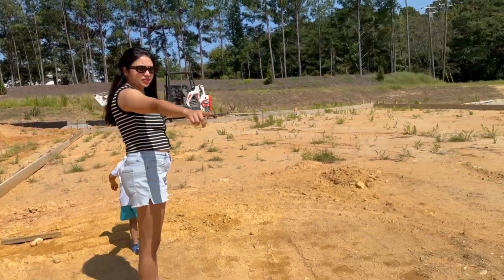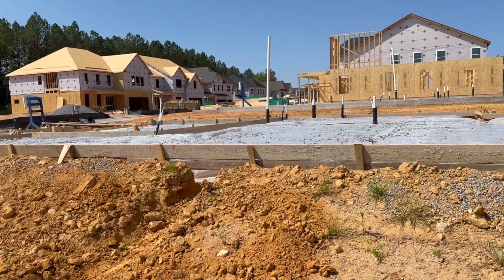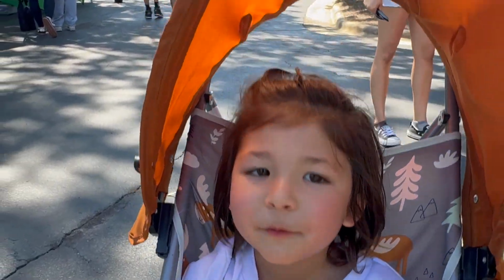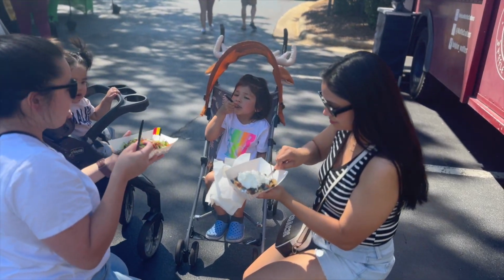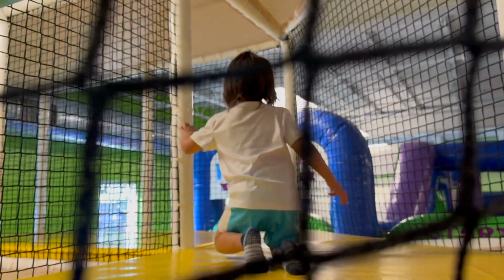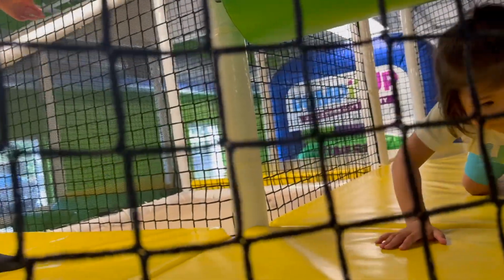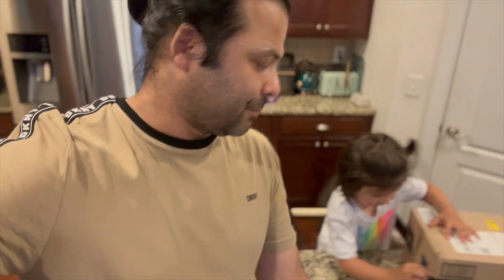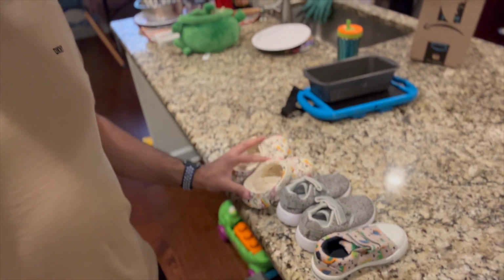Weekend Vlog - House updates, Birthday party, Flea market | The Sinha Fam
Vlogging Tech:
Camera: Canon G7X
Still shots: iPhone Xs Max/ iPhone XI/Canon G7X

Editing:
Video: Final Cut Pro
Picture/Thumbnail: Spark Post/ Canva/Adobe/Lightroom